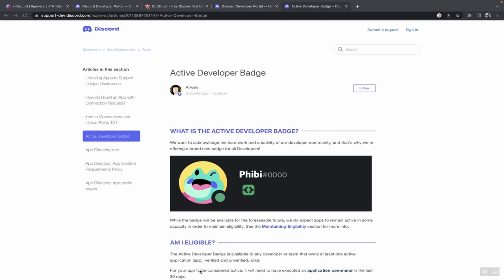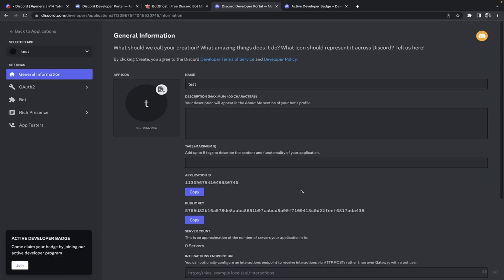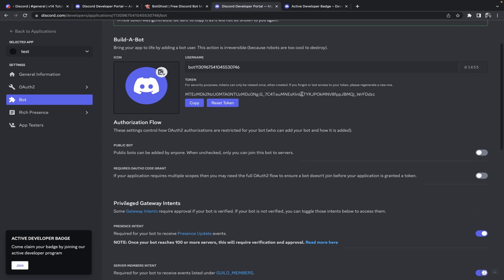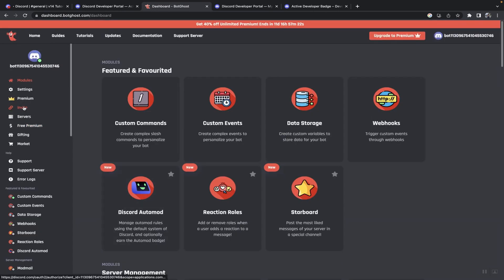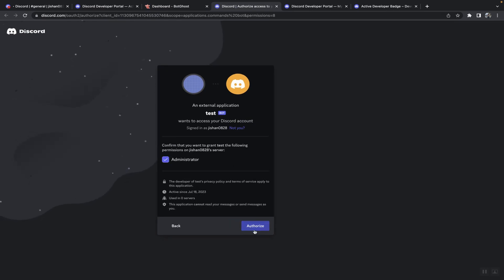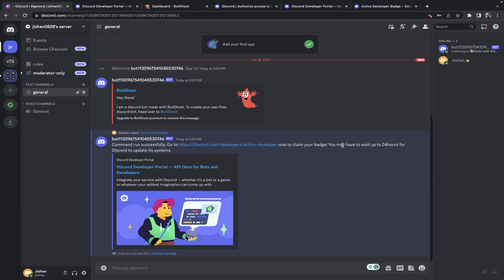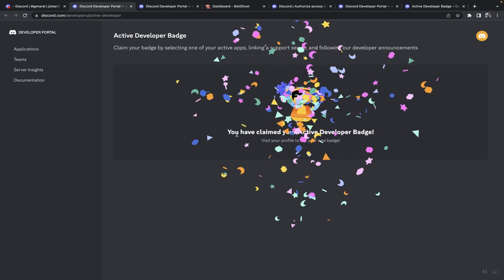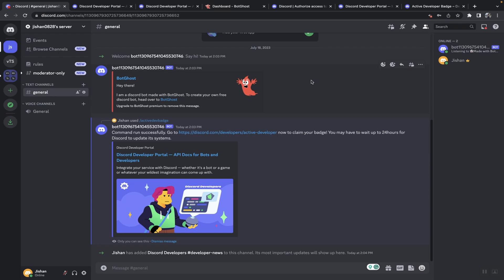[2024] How to Get Active Developer Badge on Discord (EASIEST METHOD)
Learn how to get the Active Developer Badge on Discord in less than 5 minutes!

Make sure to subscribe and opt-in for push notifications (click the BELL icon next to the subscribe button), if you haven't already, like, and share this video with your friends and family.